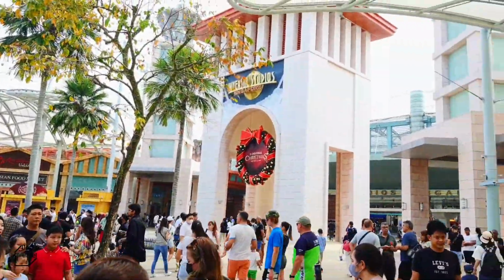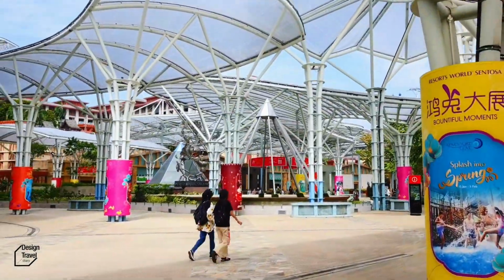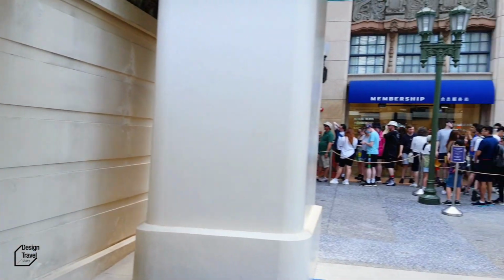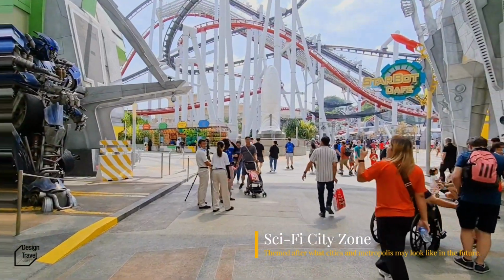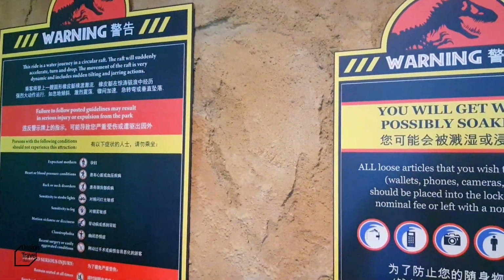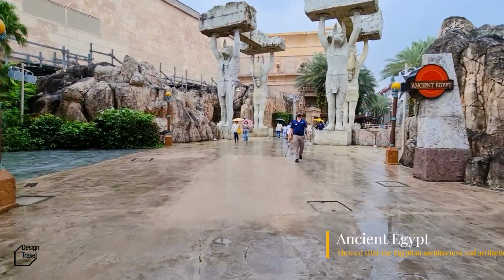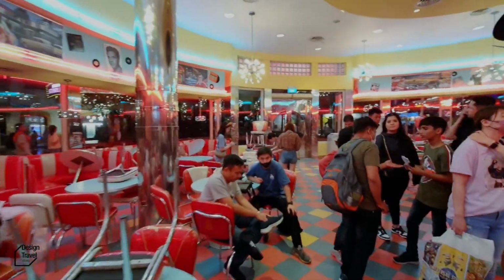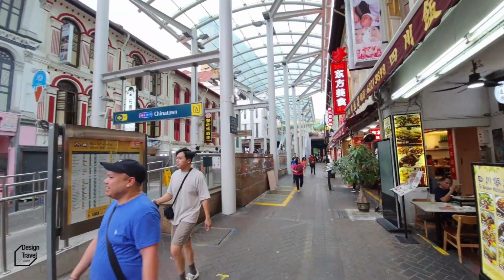UNIVERSAL STUDIOS SINGAPORE - OUR FAVOURITE RIDES (with EXPRESS PASS)! SINGAPORE NEW YEAR TRIP DAY 3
Welcome to Day 3 of our Singapore adventure! Today, we’re heading to Universal Studios Singapore, a must-visit destination on Sentosa Island. Join us as we explore immersive themed zones, enjoy thrilling rides like Jurassic Park Rapids Adventure and Revenge of the Mummy, and experience the magical evening performance with a Christmas twist.

We’ll also share tips for navigating the park during peak season and highlight some fun design and architectural details that make this theme park truly unique. Whether you’re planning your first visit or reminiscing about past trips, this video is packed with inspiration and practical advice.